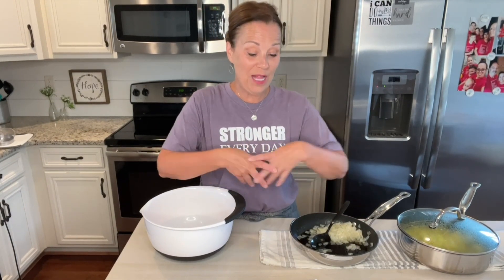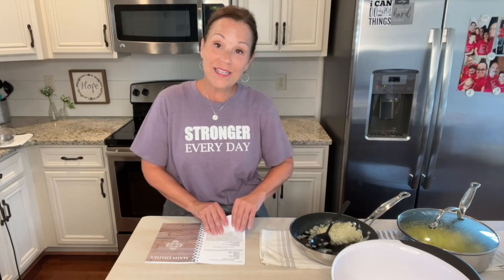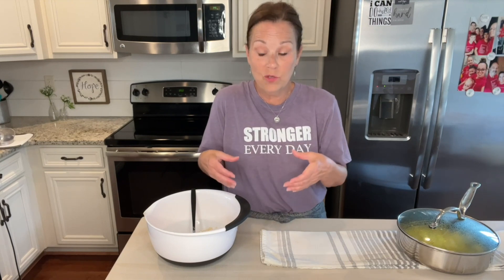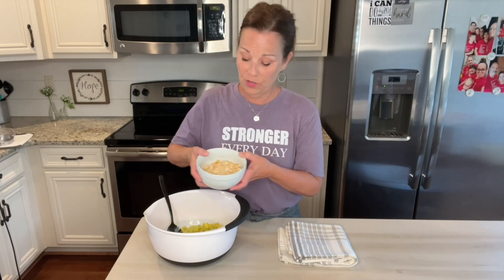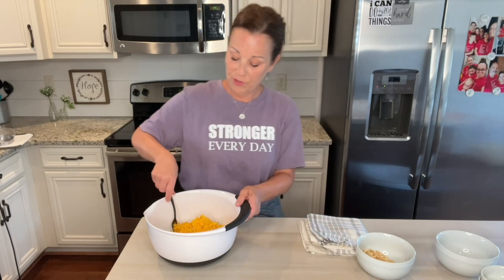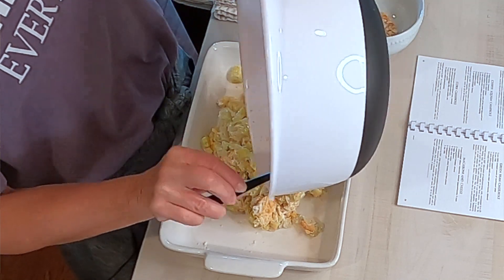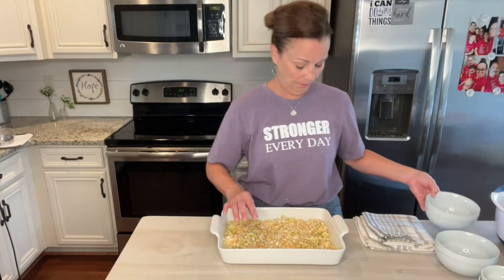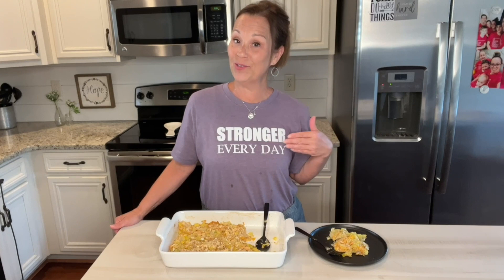Cheesy Squash Casserole | Southern recipes | Easy weeknight dinner idea | What to make for dinner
Squash casserole has always been one of my favorite dishes. This recipe is simple and easy to make. DeLiCiOuS! You can find this recipe in my cookbook on page 18.